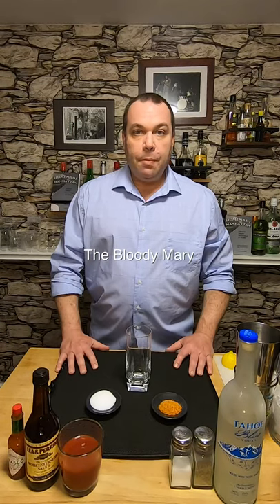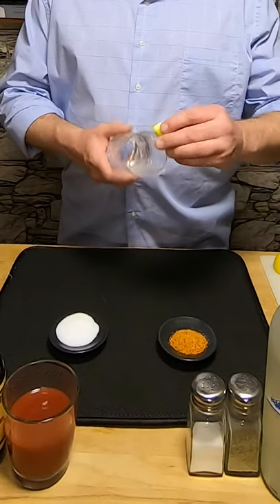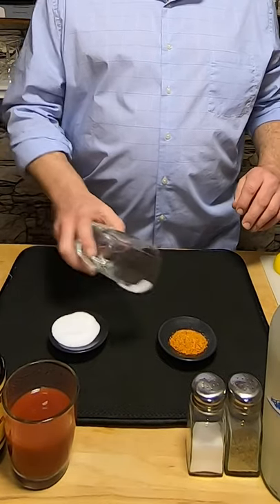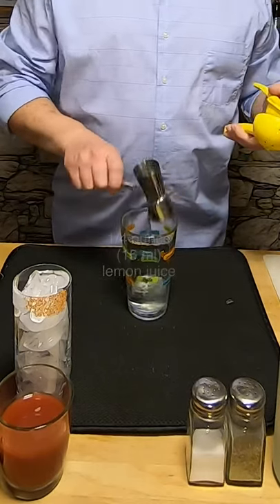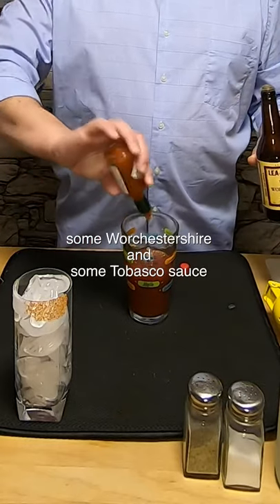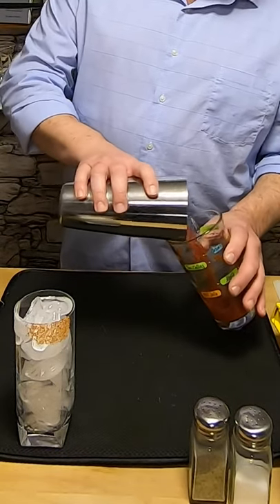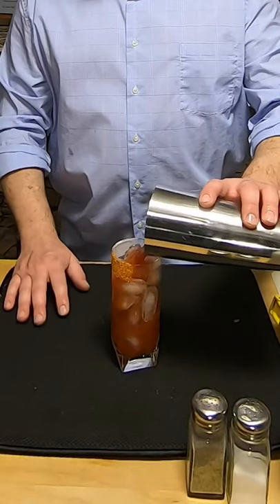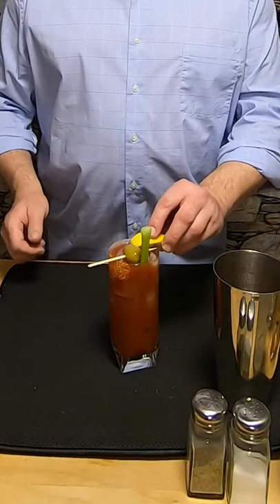Make a Bloody Mary in a Minute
It’s the Bloody Mary. The Bloody Mary is the first vodka cocktail. This is also a base recipe, you can add lots to it, but every Bloody Mary should have these ingredients. Cheers!
Recipe
2 ounces (60 ml) vodka
1/4 ounce (7.5 ml) lemon juice
4 ounces (120ml) tomato juice
Pinch of salt and pepper
Dash of Worcestershire sauce
A few dashes of Tobasco
Flip or roll ingredients from the tin to a pint glass, then pour over ice in a highball glass, salt and tajin rim the glass if you like. Cheers!